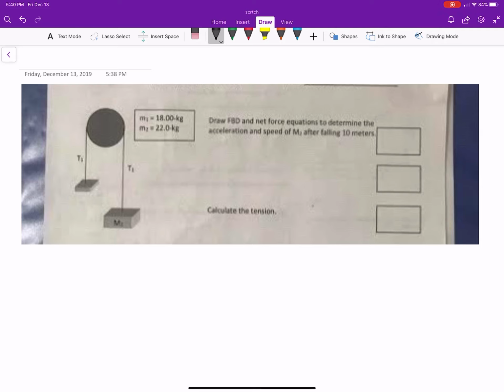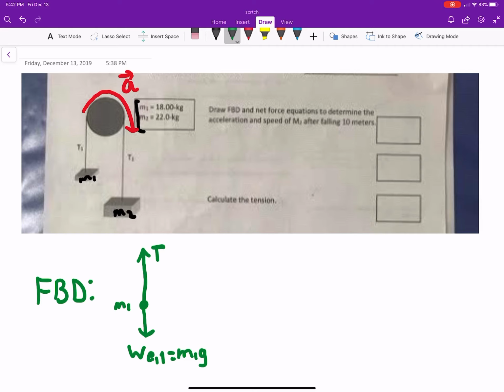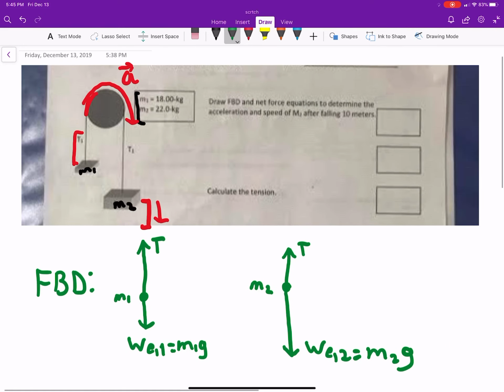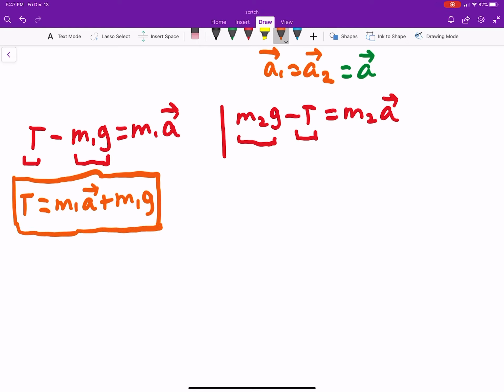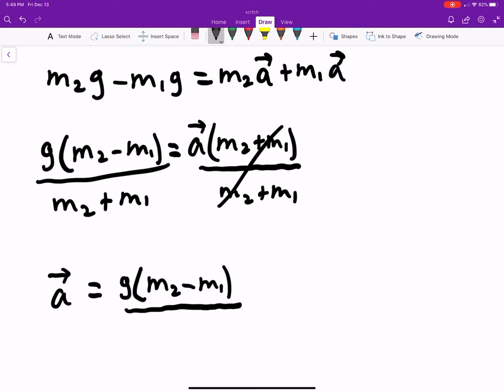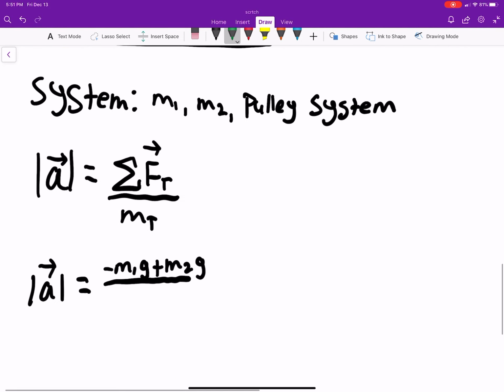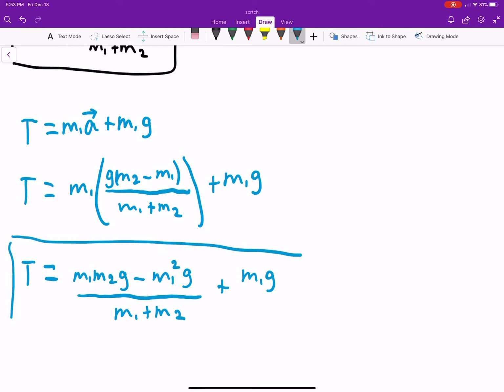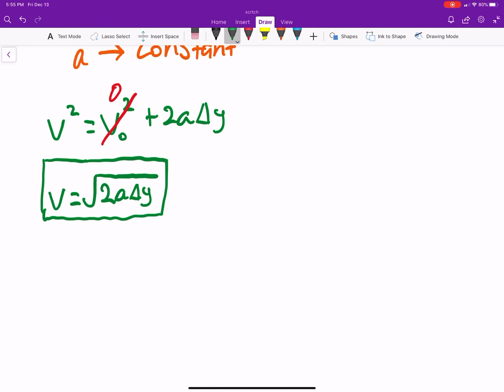Pulley With Two Masses Homework Problem